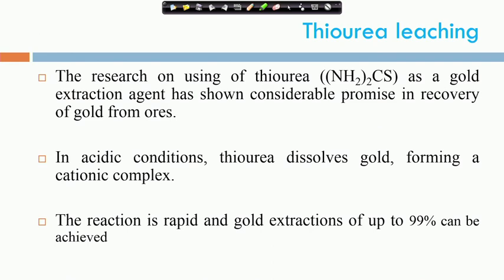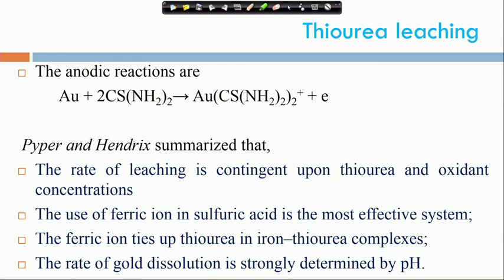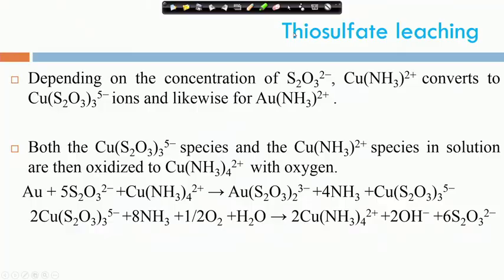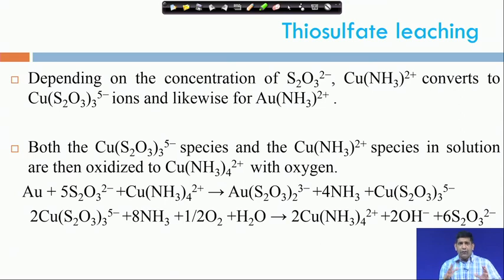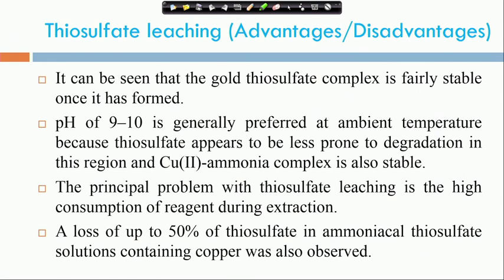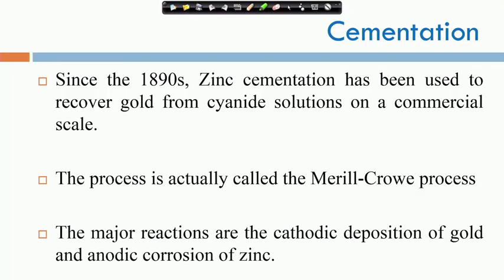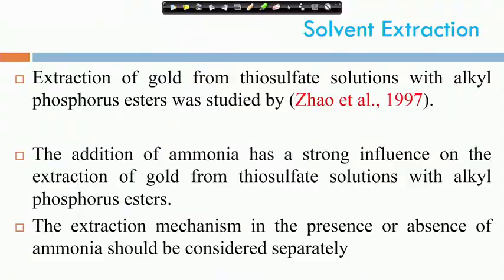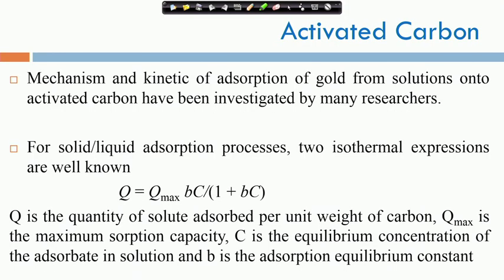Recovery of Metals from Electronic Waste